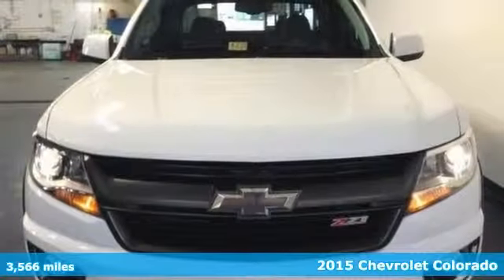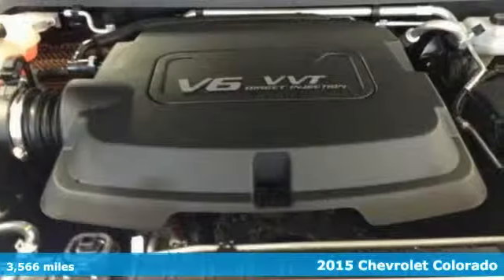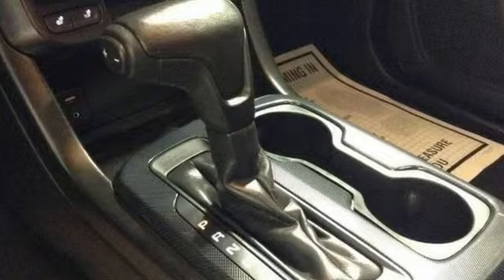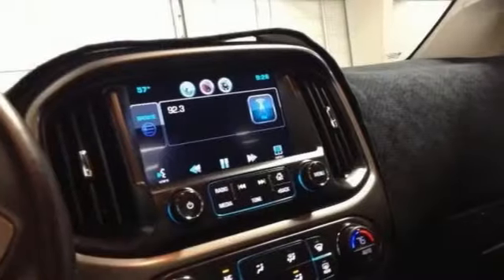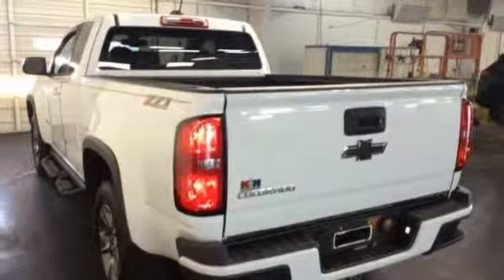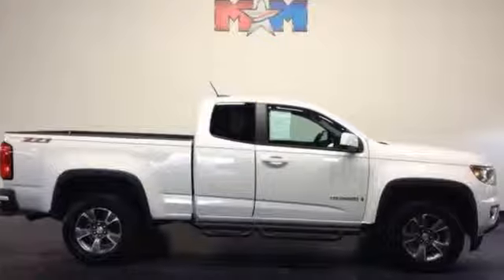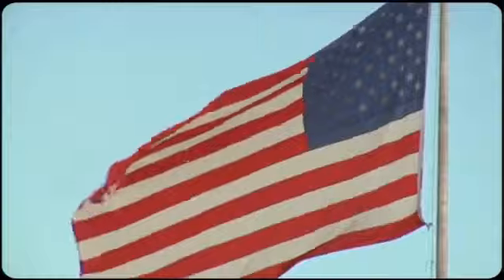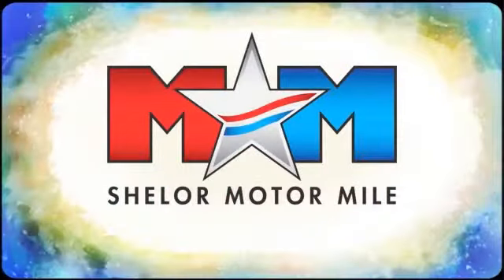Used 2015 Chevrolet Colorado Christiansburg VA Blacksburg, VA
Year: 2015
Make: Chevrolet
Model: Colorado
Trim: 4WD Ext Cab 128.3 Z71
Engine: 3.6L V6 Cylinder Engine
Transmission: AUTOMATIC
Color: Summit White
Interior: Jet Black
Mileage: 3566
Stock #: DC160609A
VIN: 1GCHTCE3XF1183537
CARFAX 1-Owner, Superb Condition, LOW MILES - 3,566! Heated Seats, 4x4, Aluminum Wheels, Back-Up Camera, Remote Engine Start, Onboard Communications System, LPO, WHEEL FLARES, REAR AXLE, 3.42 RATIO, GVWR, 5900 LBS. (2676 KG) SEE MORE! KEY FEATURES INCLUDE: 4x4, Heated Driver Seat, Back-Up Camera, Onboard Communications System, Aluminum Wheels, Remote Engine Start, Heated Seats Keyless Entry, Steering Wheel Controls, Electronic Stability Control, Bucket Seats, Electrochromic rearview mirror. OPTION PACKAGES: ENGINE, 3.6L SIDI DOHC V6 VVT (305 hp [229 kW] @ 6800 rpm, 269 lb-ft of torque [365 N-m] @ 4000 rpm), LPO, WHEEL FLARES, Z71 PREFERRED EQUIPMENT GROUP includes standard equipment, TRANSMISSION, 6-SPEED AUTOMATIC, HMD, 6L50 (STD), GVWR, 5900 LBS. (2676 KG), REAR AXLE, 3.42 RATIO, AUDIO SYSTEM, CHEVROLET MYLINK, 8 DIAGONAL COLOR TOUCH WITH AM/FM/SIRIUSXM USB ports, auxiliary jack, Bluetooth streaming audio for music and most phones, hands-free smartphone integration, Pandora Internet radio, voice-activated technology for radio and phone (STD). Chevrolet 4WD Z71 with Summit White exterior and Jet Black interior features a V6 Cylinder Engine with 305 HP at 6800 RPM*. BUY WITH CONFIDENCE: CARFAX 1-Owner AutoCheck One Owner BUY FROM AN AWARD WINNING DEALER: At Shelor Motor Mile we have a price and payment to fit any budget. Our big selection means even bigger savings! Need extra spending money? Shelor wants your vehicle, and we're paying top dollar! Shelor Motor Mile makes every attempt to keep posted prices, vehicle information, listed equipment and options accurate and up to date. In the event that inaccuracies may occur, we reserve the right to modify and make corrections in a timely manner. This Pricing analysis performed on 5/3/2016. Horsepower calculations based on trim engine configuration. Please confirm the accuracy of the included equipment by calling us prior to purchase.